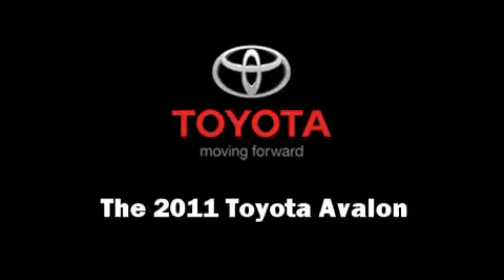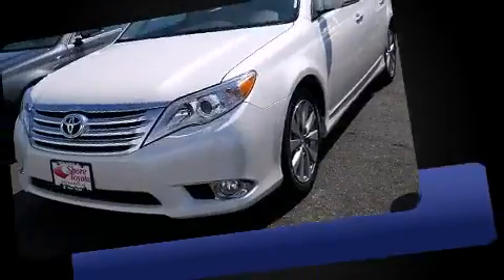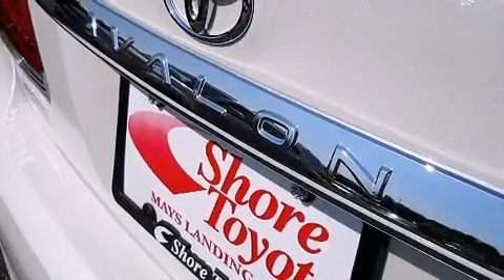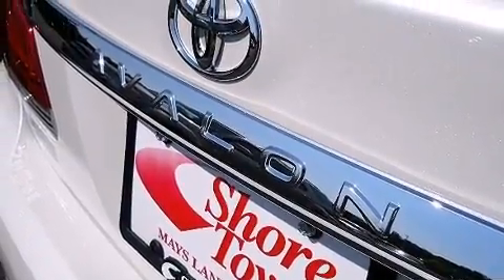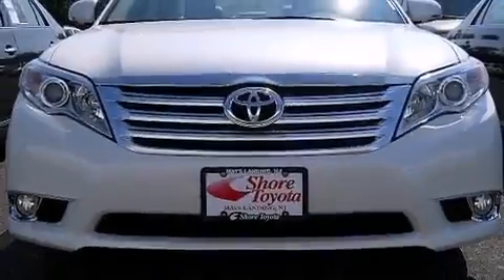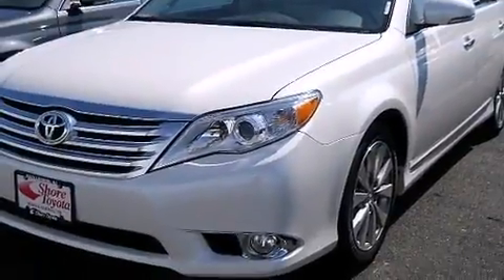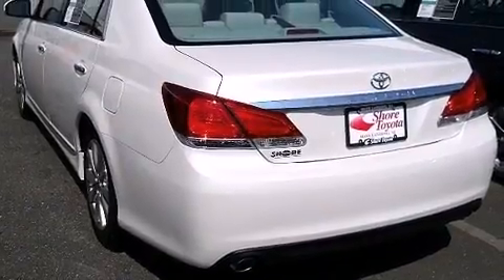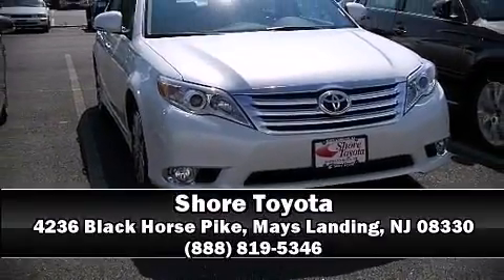2011 Toyota Avalon in Mays Landing, NJ 08330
Shore Toyota
4236 Black Horse Pike

The 2011 Toyota Avalon. This 4 door, 5 passenger sedan is waiting for you to take home! Top features include power front seats, front bucket seats, automatic temperature control, tilt steering wheel, power moon roof, power door mirrors and heated door mirrors, reverse sensing system, and cruise control. Audio features include a CD player with MP3 capability, and 12 speakers, providing excellent sound throughout the cabin. Toyota also prioritized safety and security by including: dual front impact airbags, front SIDE impact airbags, traction control, anti-whiplash front head restraints, ignition disabling, and 4 wheel disc brakes with ABS. You'll see better when backing up thanks to rear park assist, which watches out for obstacles behind your vehicle. We'd love to show you this vehicle in person.